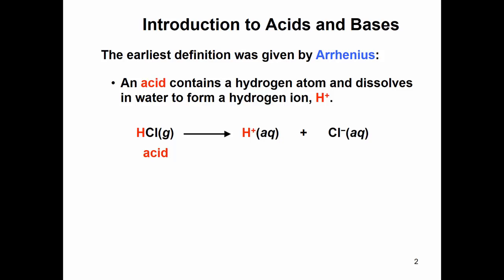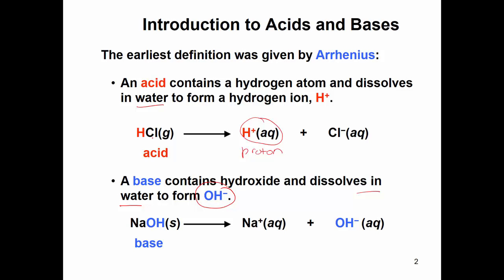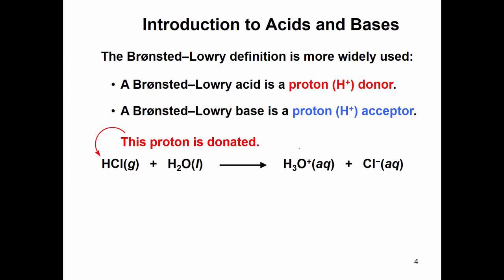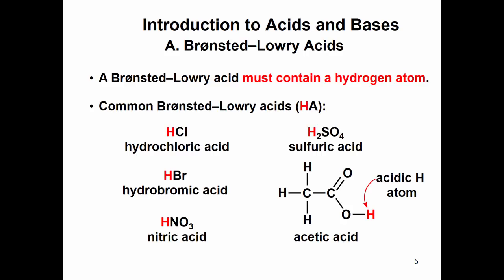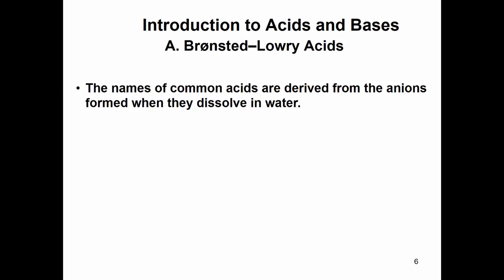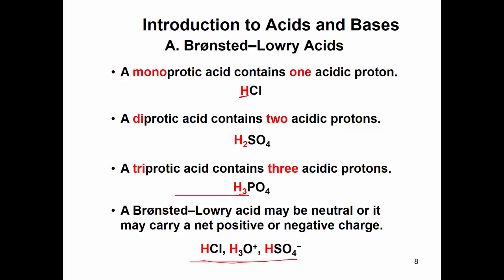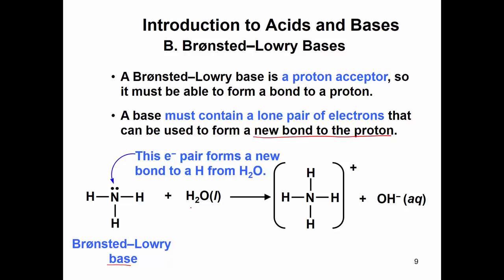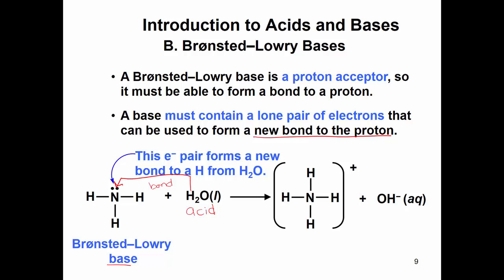Introduction to Acids and Bases